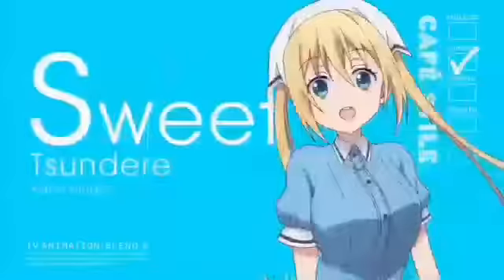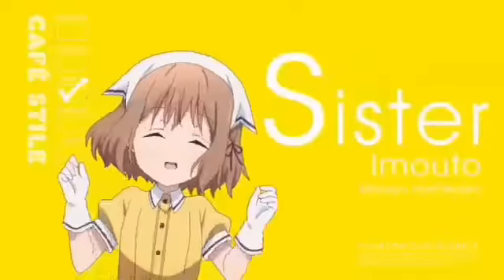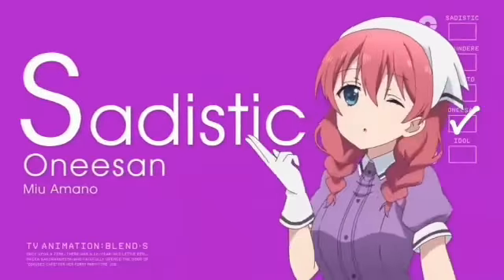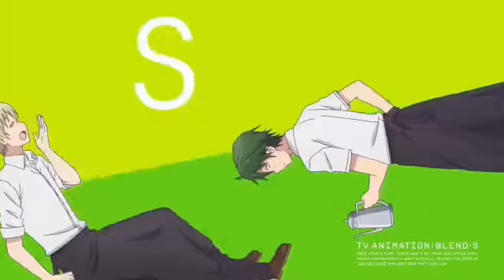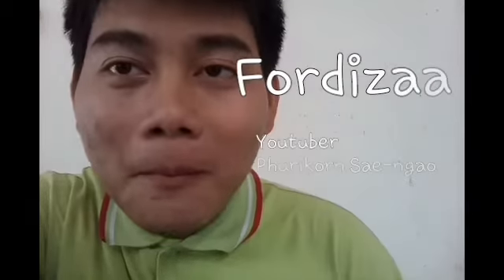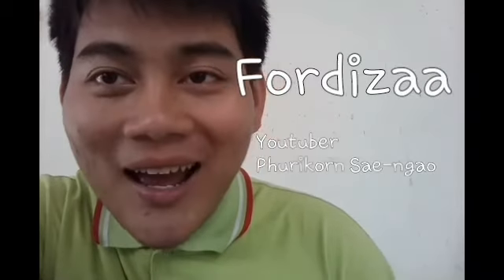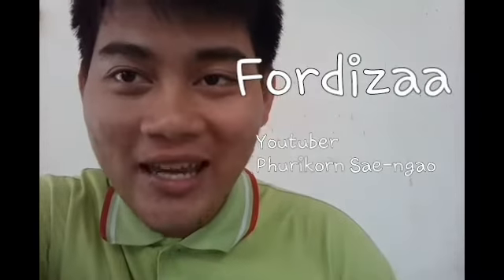งานเผา!!!! วาดรูปตัวเอง อีกแล้ว (สปอยหน่อยนะครับ) Speedpaint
ใครอยากให้ผมวาดแฟนอาร์ท Love Pink tv และ milky ch ก็คอมเม้นใต้คลิปเลยนะครับ

เครดิตรูป : รูปเราเอง5555

อย่าลืมส่ง FanArt ในเพจเราด้วยนะครับ
ถ้าใครทำ FA ของผมครับ

* ขอบคุณที่มารับชม รับฟัง ขอบคุณมากครับ

คลิกตรงลิงก์ที่นี้เลยครับ :

โดเนทได้ที่ True wallet : 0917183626